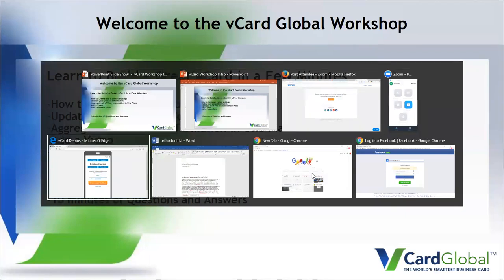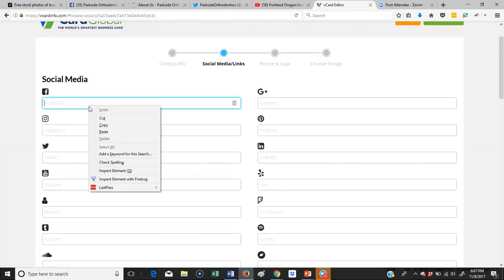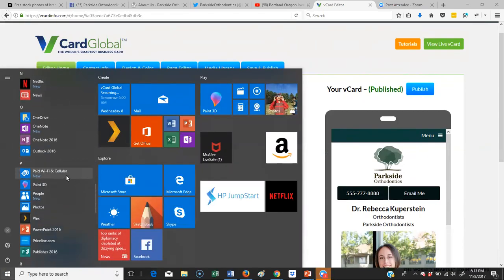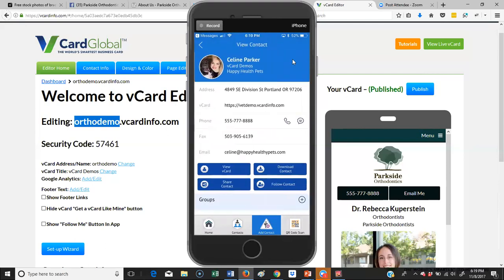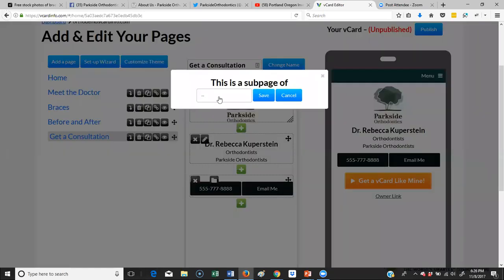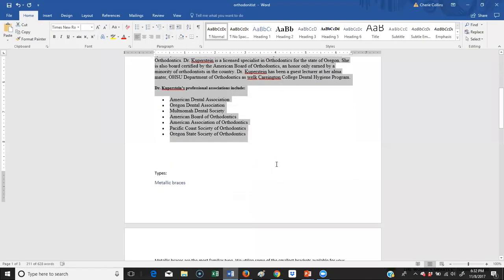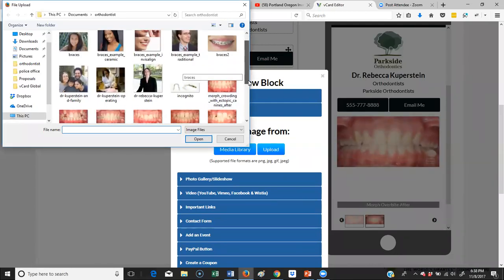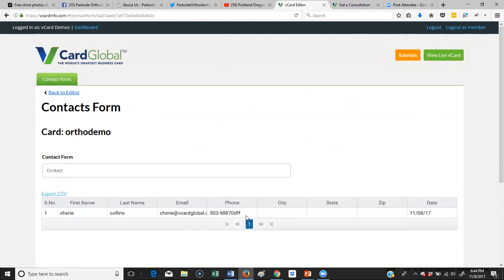vCard Global Workshop - Build a vCard for an Orthodontist 11-9-2017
In this workshop, you will learn to build a great vCard and how to start marketing your business.  We also walk you through the features of the vCard Global Mobile App.